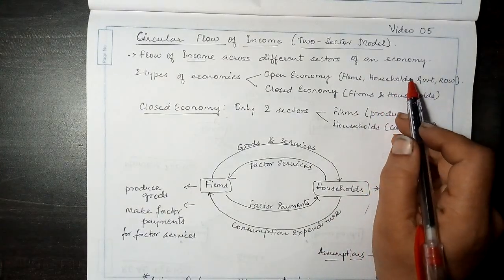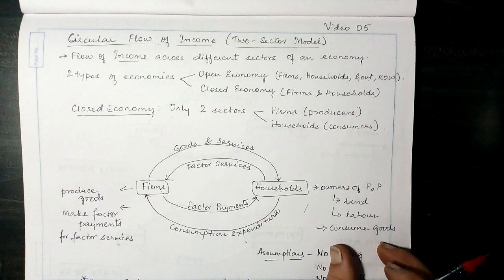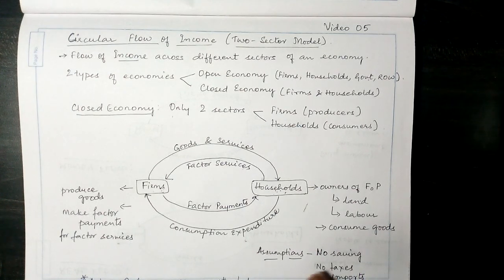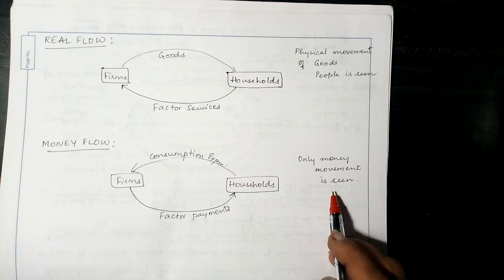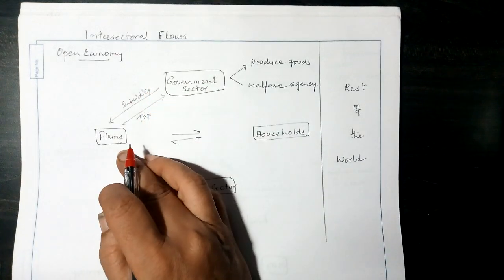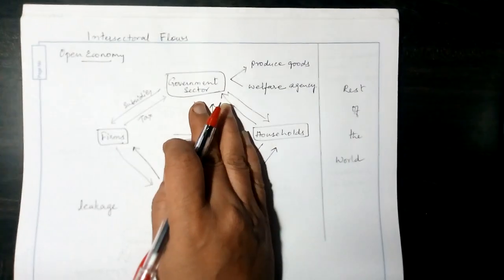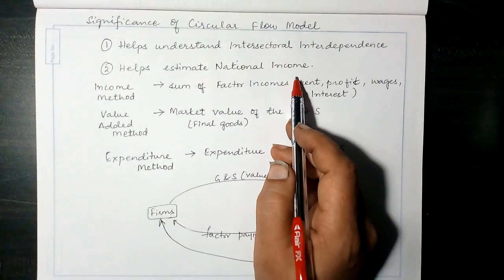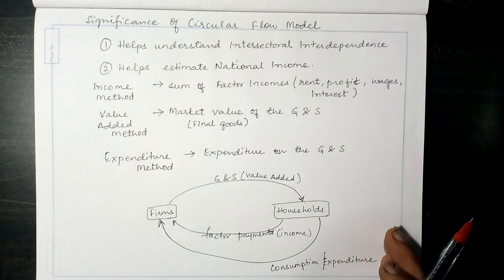XII Macroeconomics #05// Circular flow of money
Two sector model
Significance of circular flow